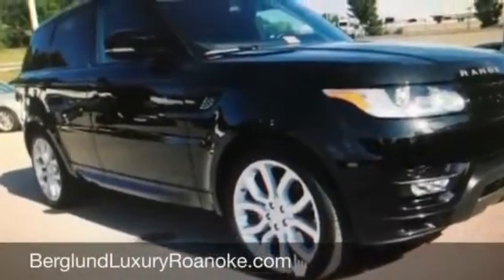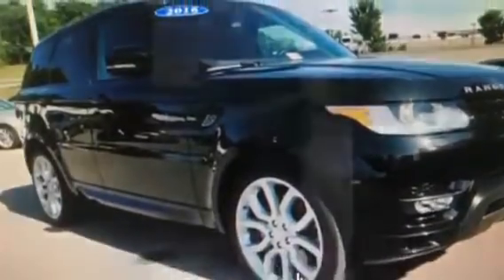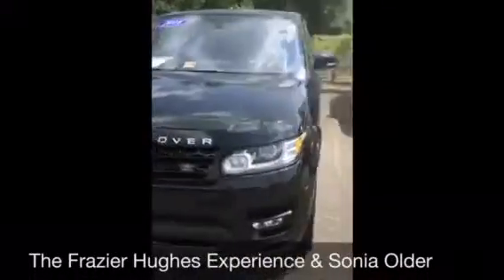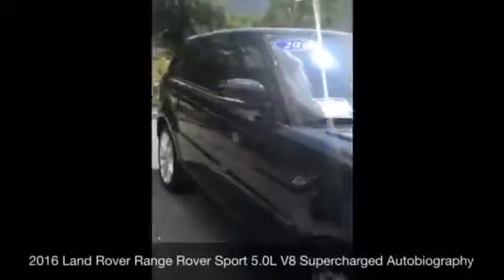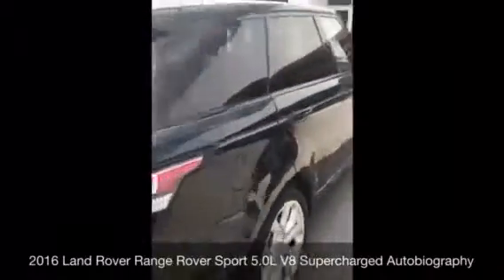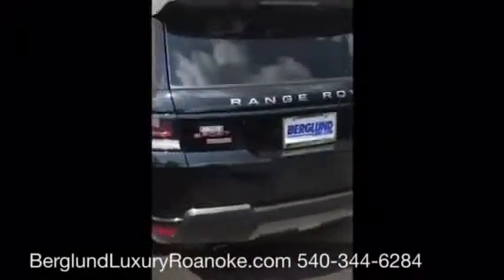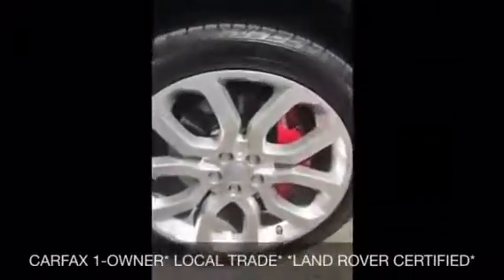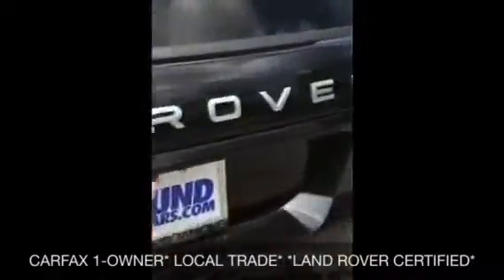2016 Range Rover Sport Autobiography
The Frazier Hughes Experience Delivers Again as ou probably will not find a nice Range Rover Sport Autobiography in the country! We are fortunate to offer to you this one owner, clean carfax, and locally traded Sport!

We sold it to the owners and maintained it. It is in superior condition from the paint to the rims to the leather which we know is very important to you!

Feel confident as your warranty is extended through our certification process only a Land Rover dealer can provide.

It's loaded! See more with pictures at BerglundLuxuryRoanoke.com

*I also have other vehicles for less! Any make as well.

Engine: 5L V8 Supercharged
Transmission: 8-Speed Automatic
Exterior Color: Santorini Black
VIN: SALWV2EF7GA559546
Model Code: SCBV
Stock #: LRP1984
Mileage: 23000

More: **CARFAX 1-OWNER**, **LOCAL TRADE**, **LAND ROVER CERTIFIED**, **AUTOBIOGRAPHY EDIITON!** **BLUETOOTH**, **HEATED SEATS**, **REAR VIEW CAMERA**, **NAVIGATION SYSTEM**, **SUNROOF**, **SATELLITE RADIO**, **BLIND SPOT MONITOR**, **LEATHER SEATS**, **PARKING SENSORS**, **PARKING ASSIST**